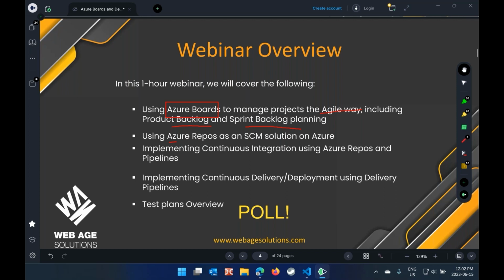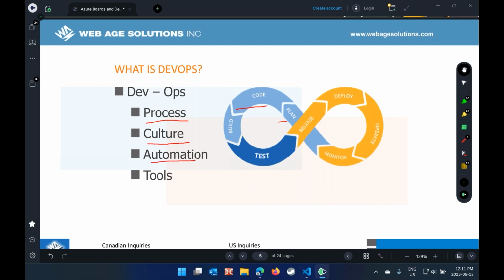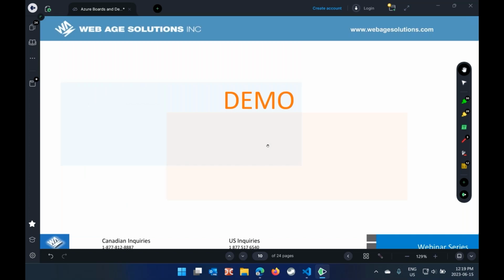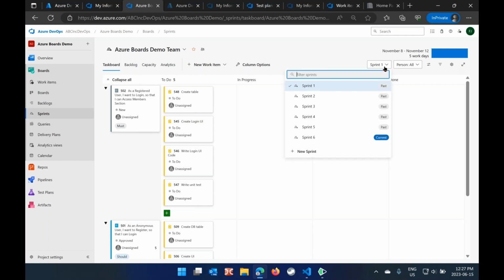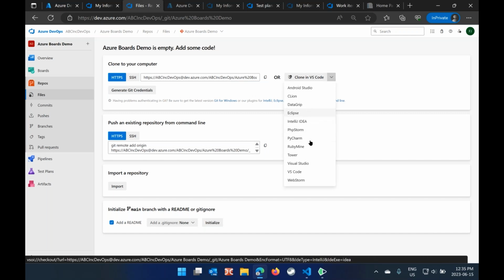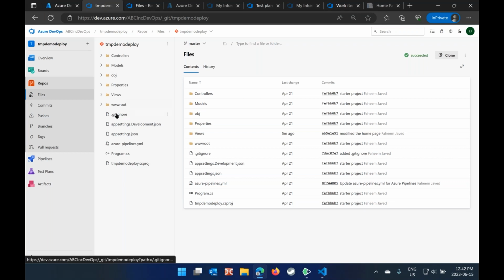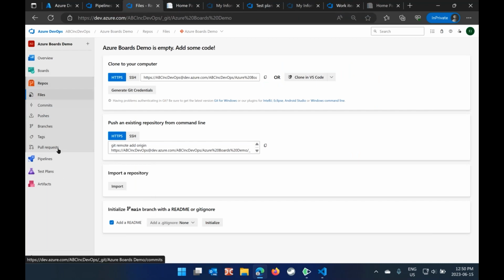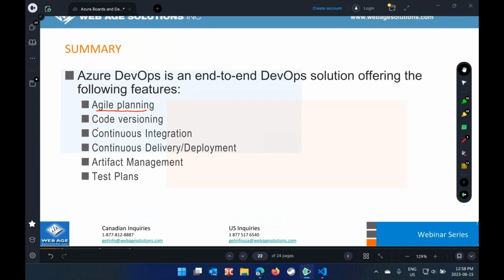Agile using Azure Boards & Azure DevOps in 2023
Discover how the Agile methodology, Azure Boards, and Azure DevOps can be tightly integrated to help teams to work more efficiently and effectively!

Agile project planning is a project management methodology that emphasizes flexibility and adaptability in software development. It involves breaking down a project into smaller, more manageable pieces called iterations.

Azure Boards is a standalone service within the Azure DevOps suite that helps teams plan, track, and discuss work across the entire software development process the agile way. It provides interactive and customized tools for software development teams to manage their projects.

Azure DevOps supports a collaborative culture and set of processes that bring together developers, project managers, and contributors to develop software. It allows organizations to create and improve products at a faster pace than they could with traditional software development approaches.

In this one-hour video, attendees learn how to:

- Use Azure Boards to manage projects the Agile way, including Product Backlog and Sprint Backlog planning

- Use Azure Repos as an SCM solution on Azure

- Implement Continuous Integration using Azure Repos and Pipelines

- Implement Continuous Delivery/Deployment using Delivery Pipelines

- Work with Test plans

Prerequisites: Familiarity with applications in the Microsoft 365 collaboration suite, including SharePoint, OneDrive, and Teams.